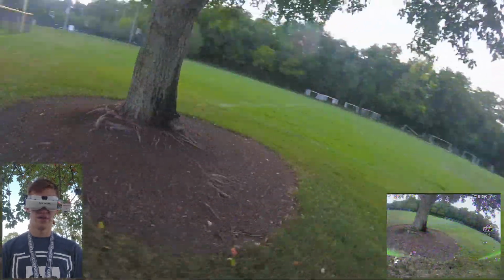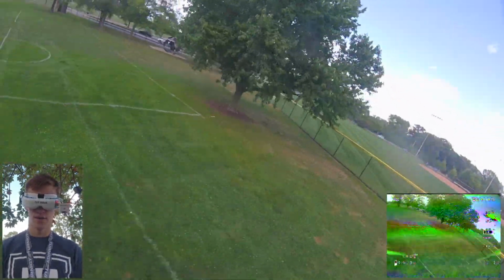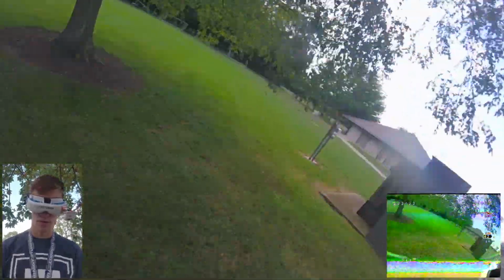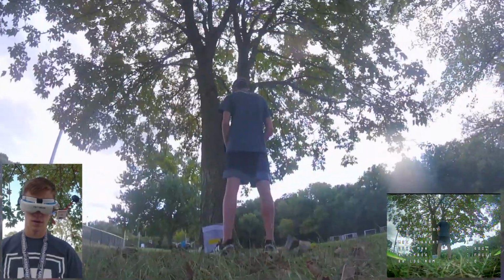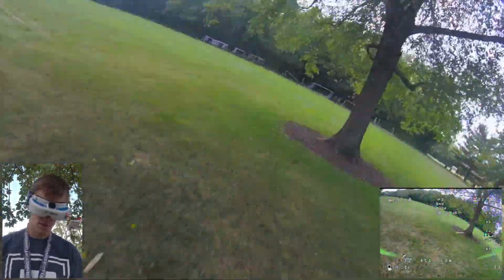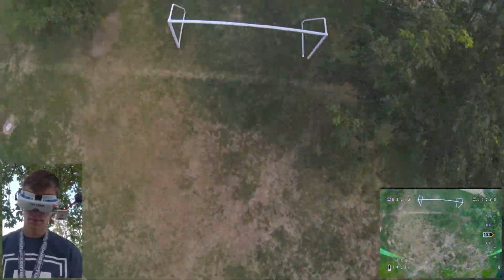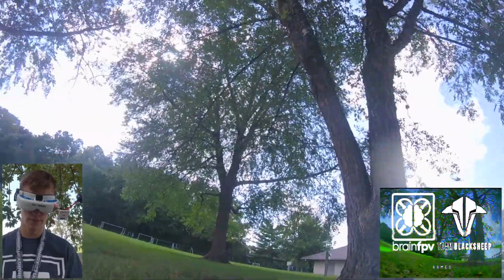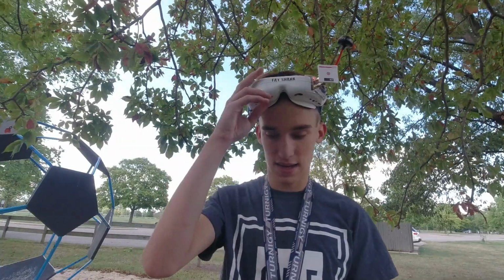Learning to Commit!! | Skitzo Nova FPV Freestyle Action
Accepting Video Requests in the Comments Below!